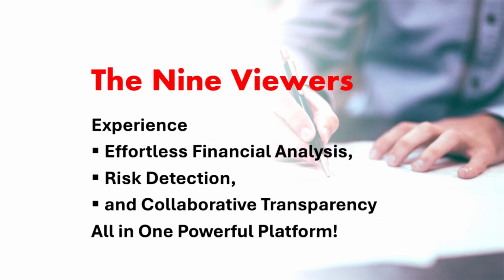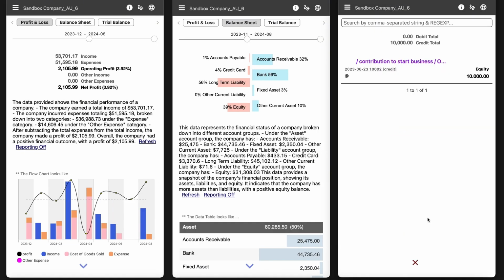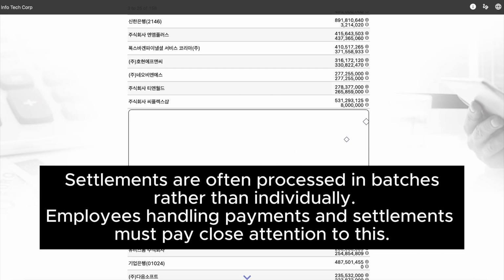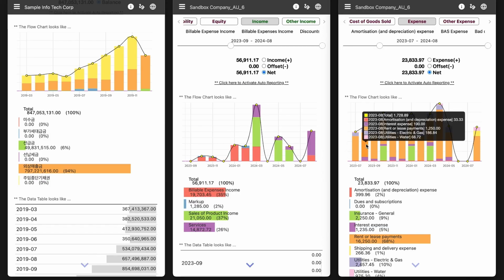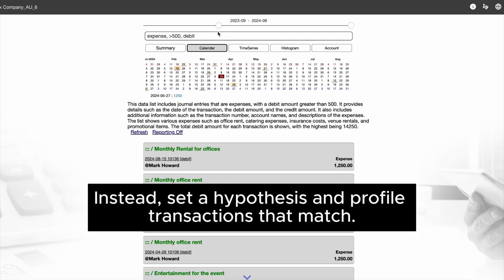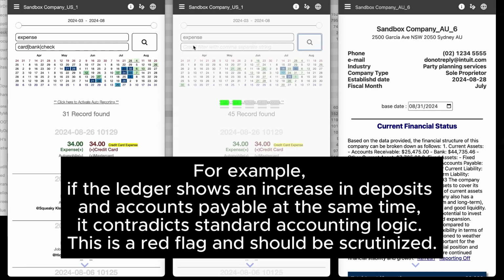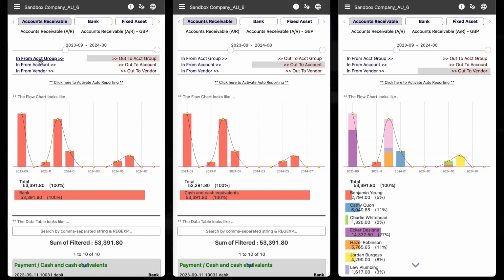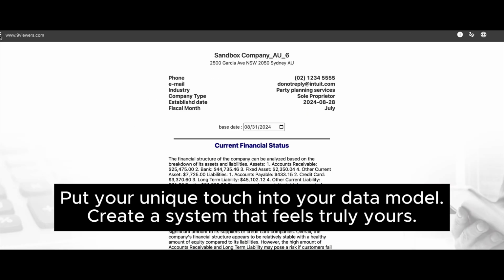The Nine Viewers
Experience
Effortless Financial Analysis, Risk Detection and Collaborative Transparency
All in One Powerful Platform!